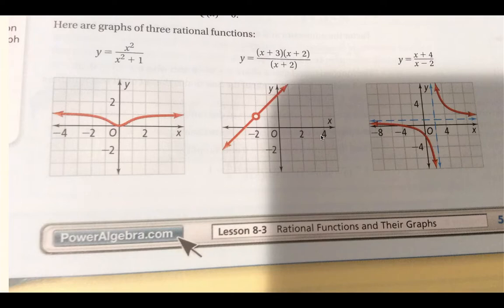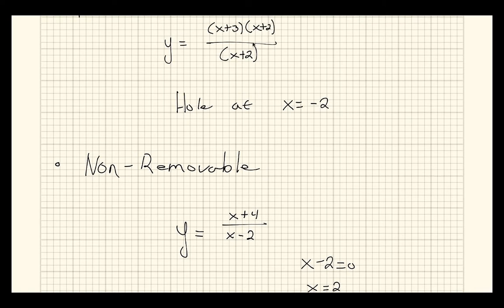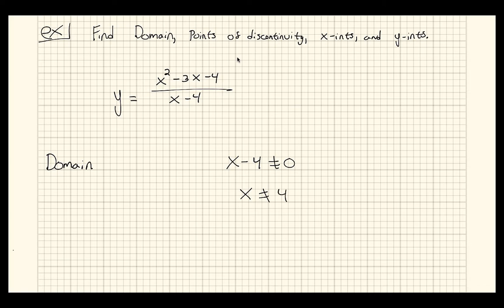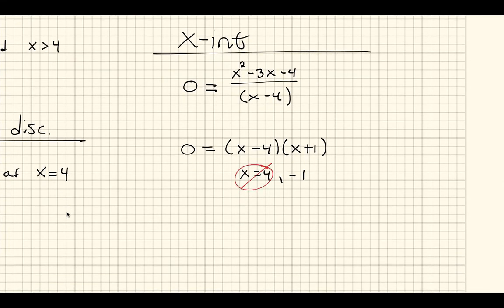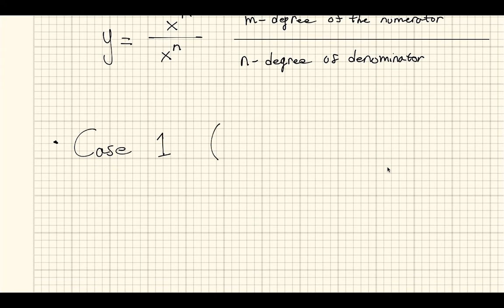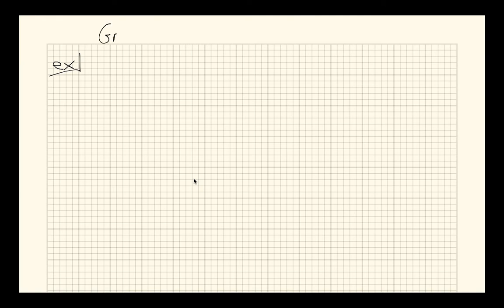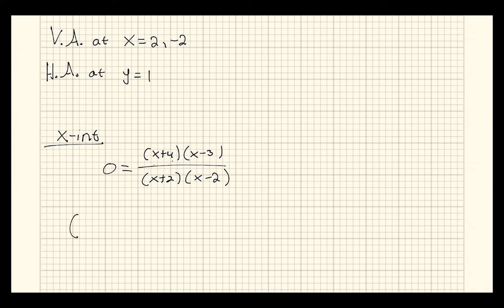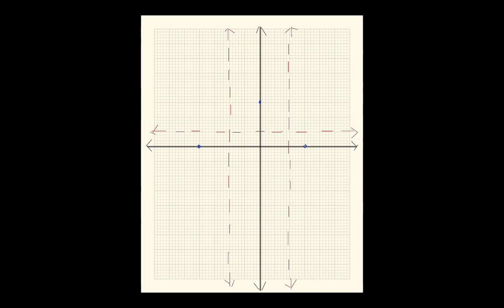Algebra II Lesson 8-3 Rational Functions and Their Graphs.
2:20 Points of discontinuity
6:00 Finding points of discontinuity example
8:30 Domain, discontinuity and intercepts example
17:05 Wes yelling downstairs
17:24 Begin Thursday's lesson
24:47 Graphing in detail example